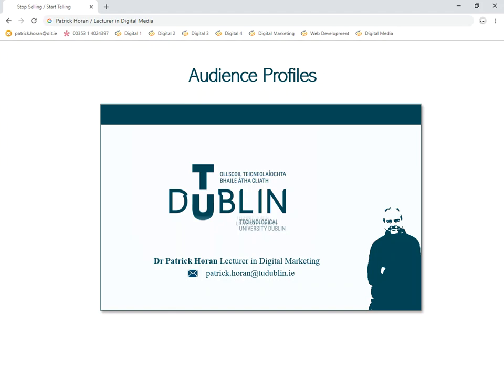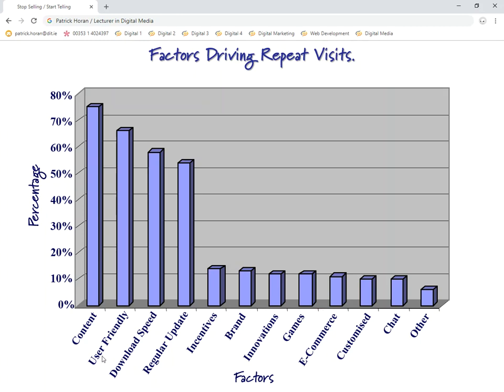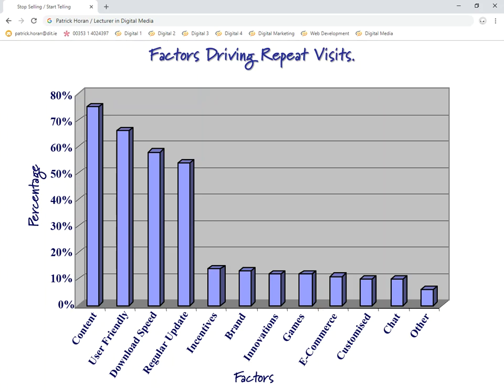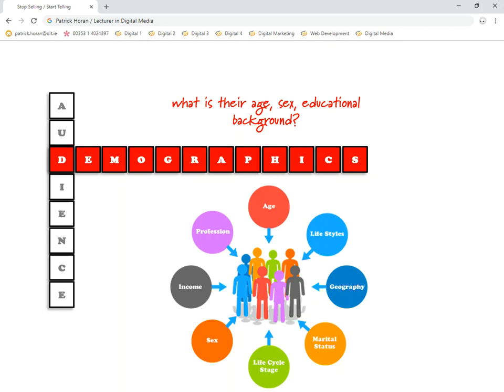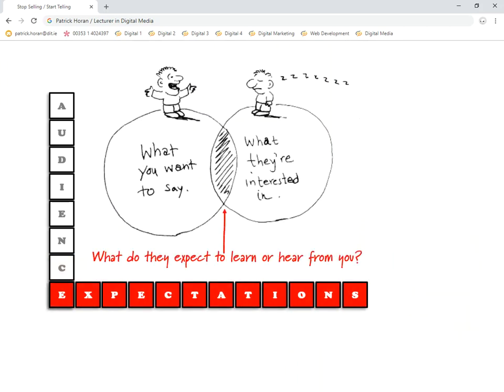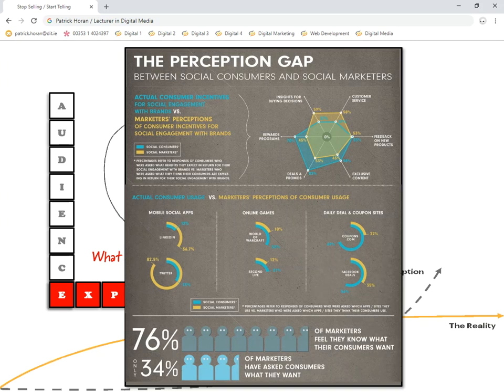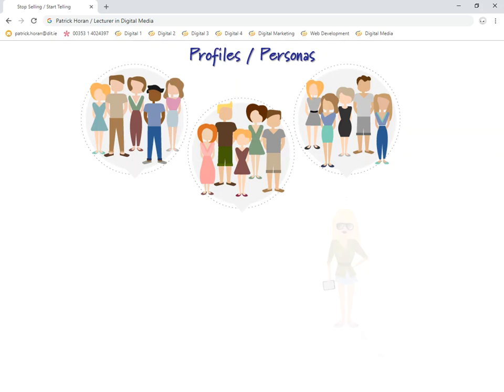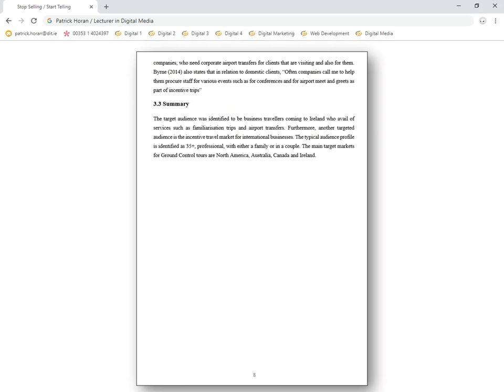Tutorial 4 Audience Profiles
This tutorial concentrates on trying to understanding your audience in order to be able to choose the appropriate tools and message to engage them. It sounds easy that we want to give the audience what they want but unless we create strong audience profiles it is very difficult to do so.